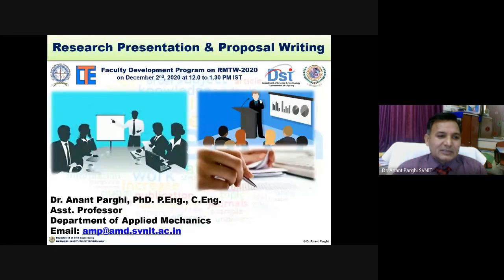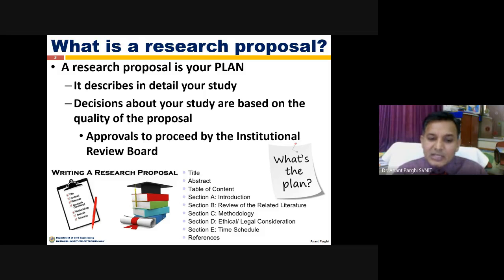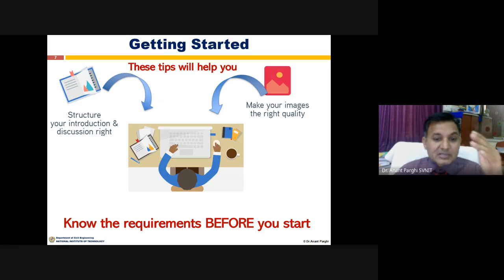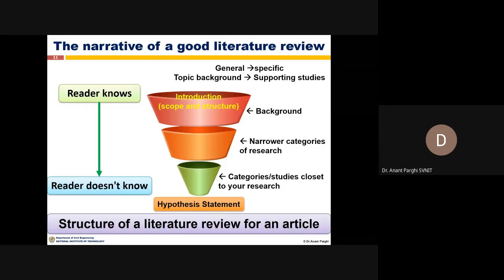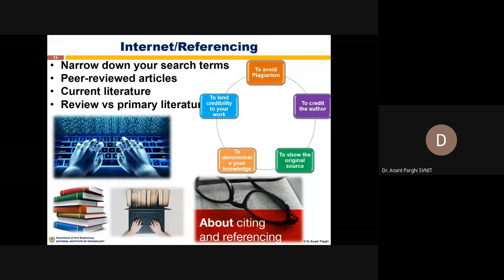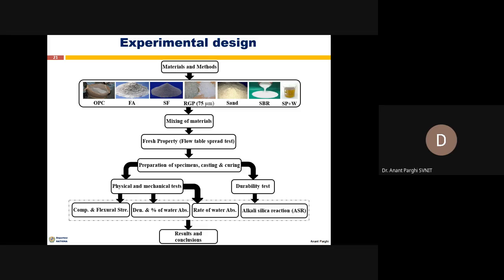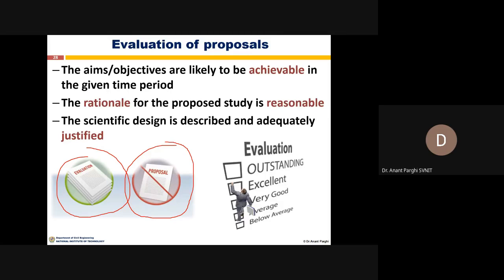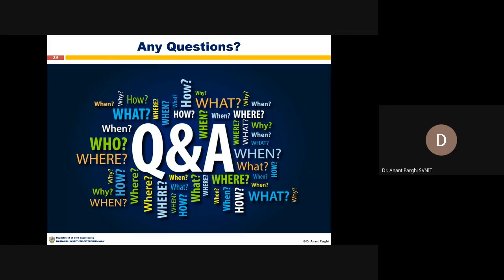Research Presentation and Writing of Proposal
One Week Online STTP on "Research Methodology and Technical Writing" scheduled from 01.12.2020 to 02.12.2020
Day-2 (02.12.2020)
Session - 2 on Research Presentation and Writing of Proposal delivered by Dr. Anant Parghi Assistant Professor, SVNIT, Surat